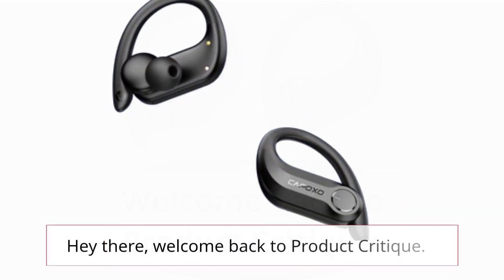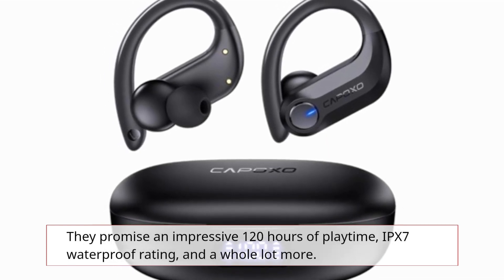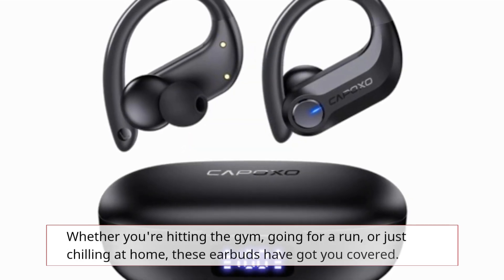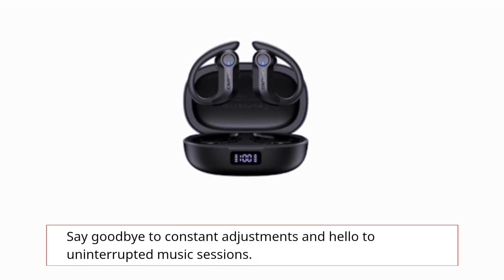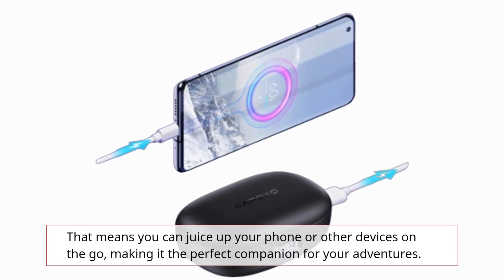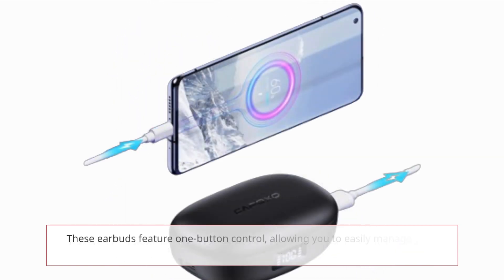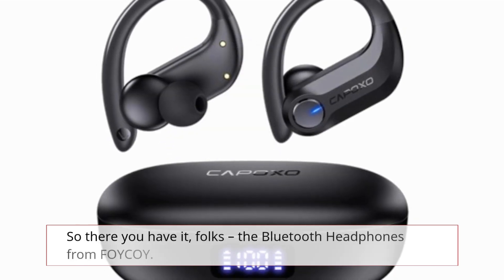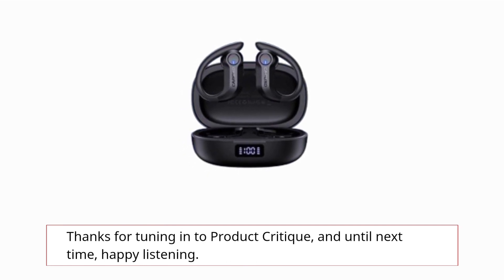🎧 FOYCOY Bluetooth Headphones | Wireless Earbuds Review 🎧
Amazon Product Name : FOYCOY Bluetooth Headphones | Wireless Earbuds

Welcome to our comprehensive review of the FOYCOY Bluetooth Headphones | Wireless Earbuds. In this video, we'll thoroughly examine the features, performance, and overall quality of these wireless earbuds from FOYCOY. The FOYCOY Bluetooth Headphones | Wireless Earbuds offer high-quality sound, comfortable fit, and convenient Bluetooth connectivity, making them an excellent choice for music lovers and on-the-go individuals. Join us as we explore their design, audio performance, battery life, and compatibility with various devices.